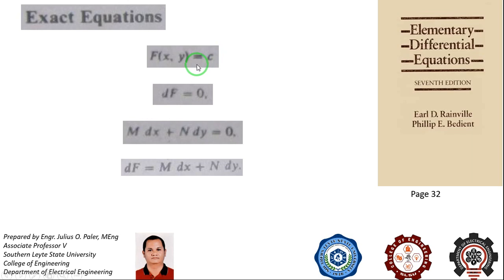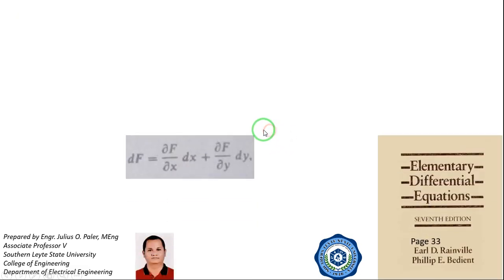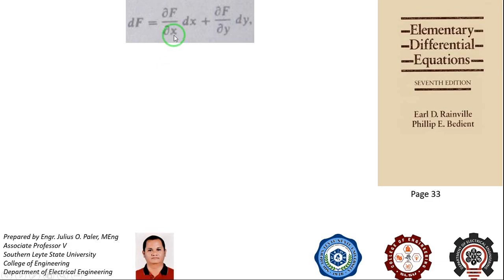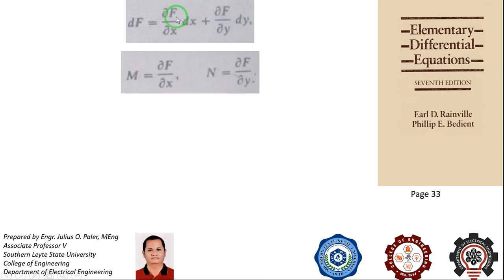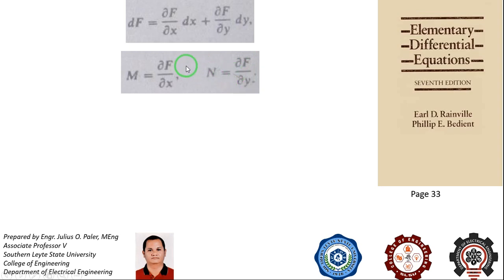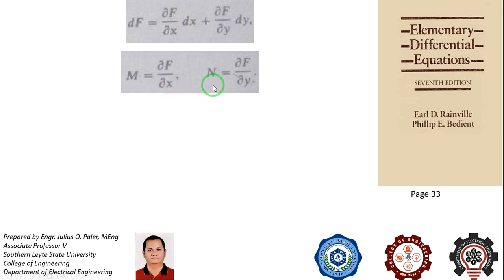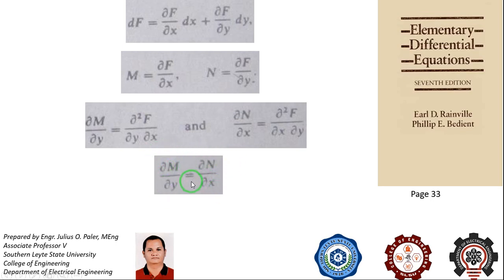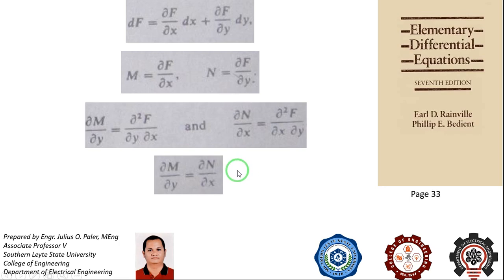Exact Differential Equations I